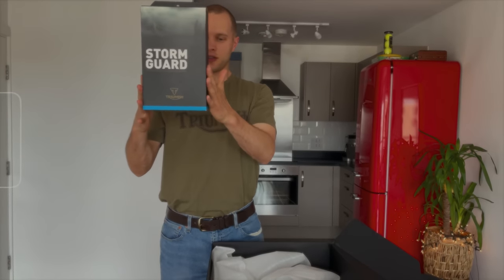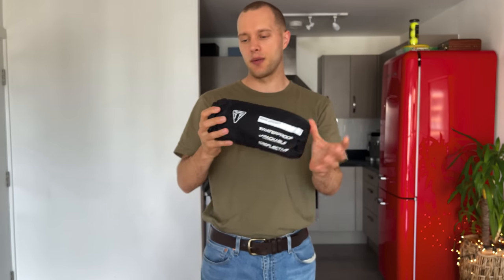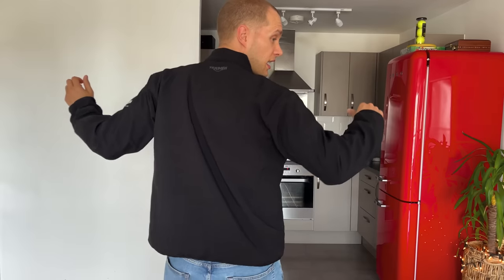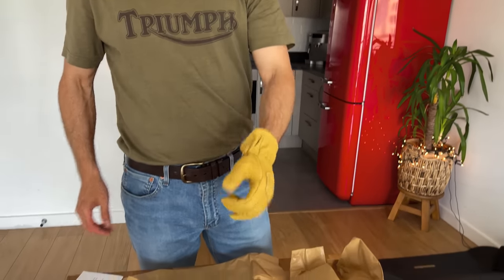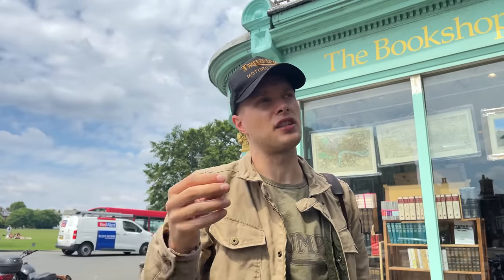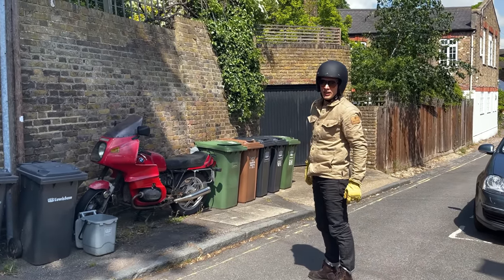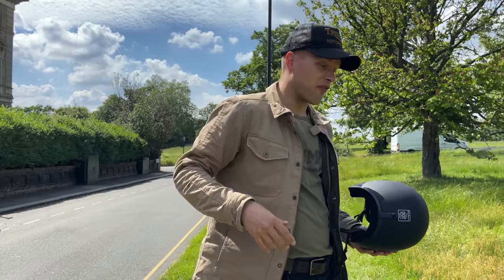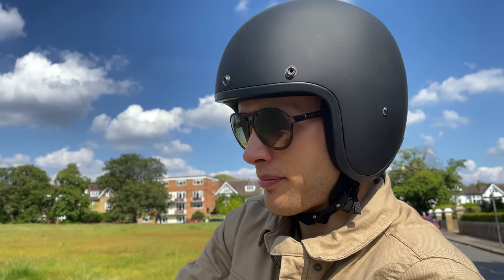James Bond First Editions and an Old BMW Motorcycle Discovered on a Ride into Blackheath, London!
I take a ride on my Triumph Bonneville with Monika, into one of my favourite parts of London- Blackheath.  This beautiful part of the capital sits next to Greenwich park and is very much it’s own town within the wider city of London.

I find something that I get very overexcited by- a selection of first edition James Bond books from 1956 and 1957!  As well as a beautiful old BMW R100RS motorcycle that looks like it hasn’t been ridden for years, and a few other special vehicles!

I also get a delivery from Triumph with some of their new motorcycle waterproof overlays, and some classically styled motorcycle that could be straight out of the 1950s and 60s.

Oh, and of course there’s the usual coffee stop.

And I show the difference in size between an American DOT approved helmet, and a European ECE approved helmet.

There’s a lot going on in this episode!